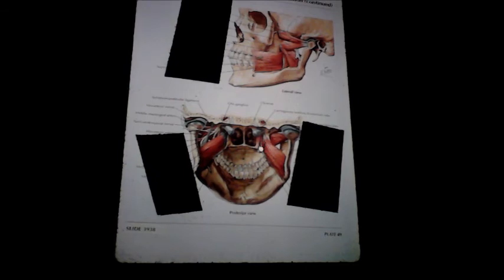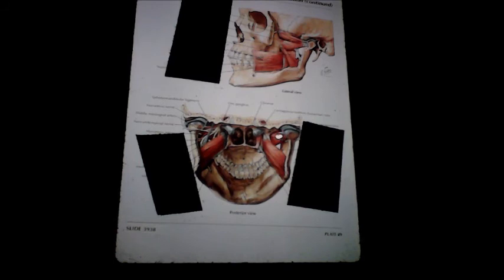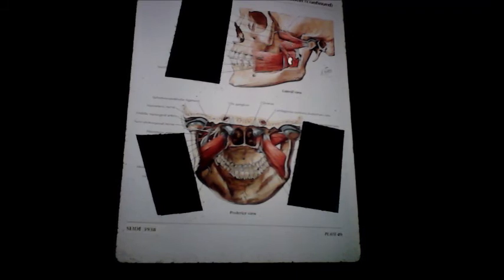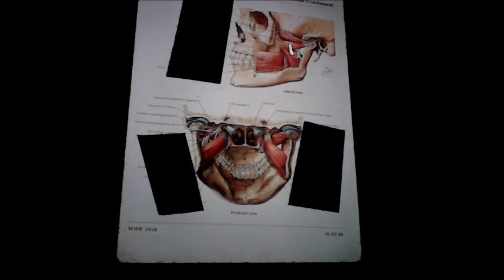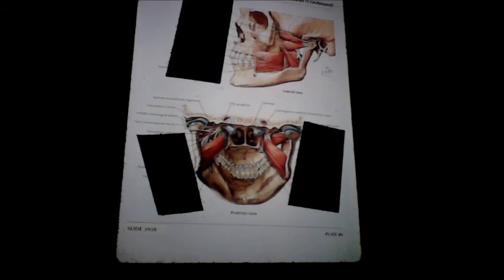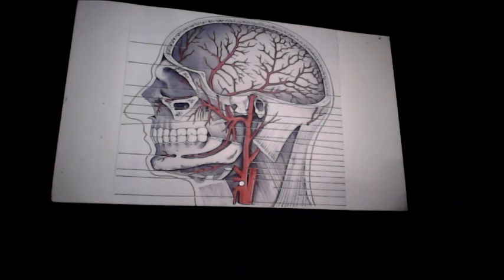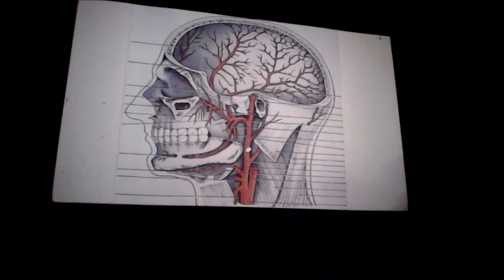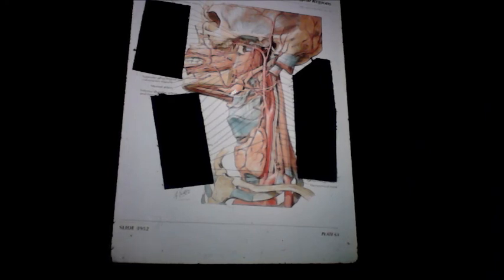Lab Exam Review Exam 2 Part 1